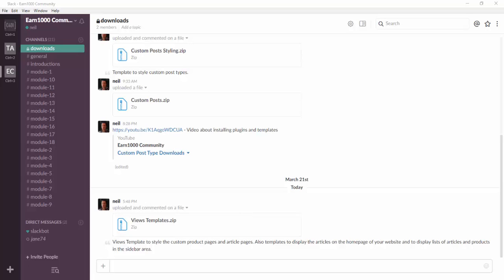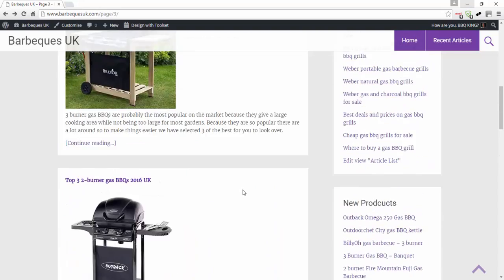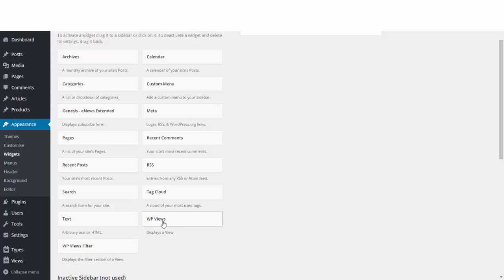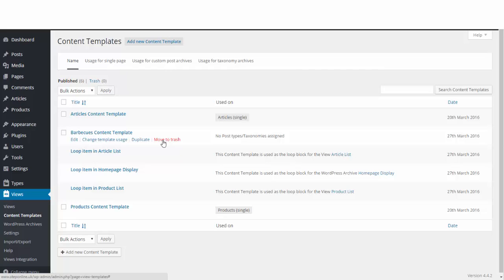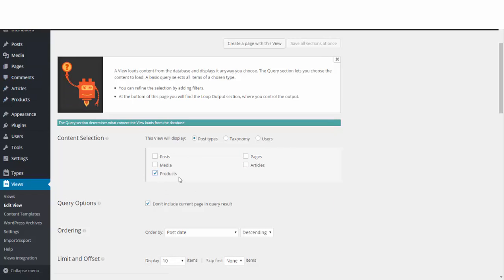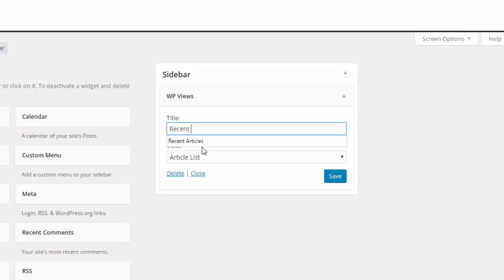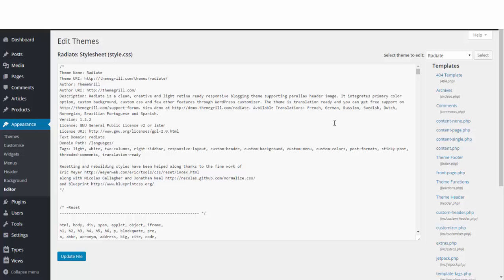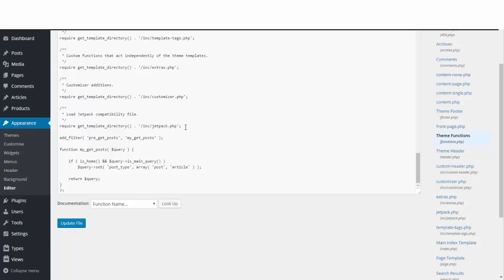Displaying custom post types on the homepage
This video shows how to display custom post types on the homepage of your website using the Views plugin.